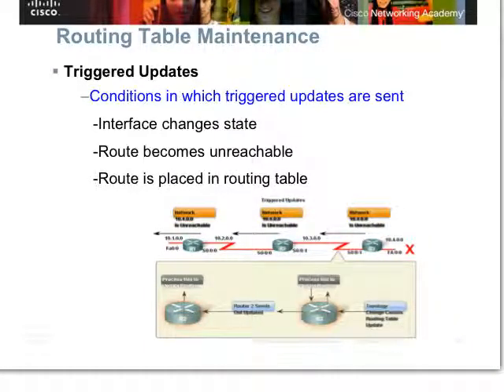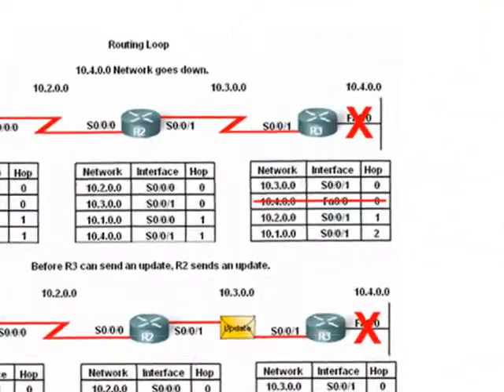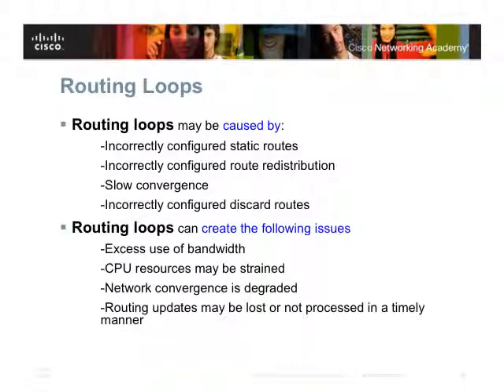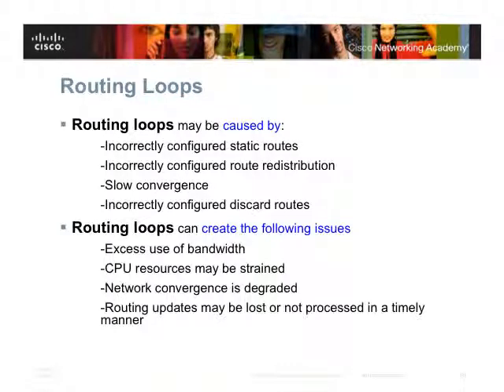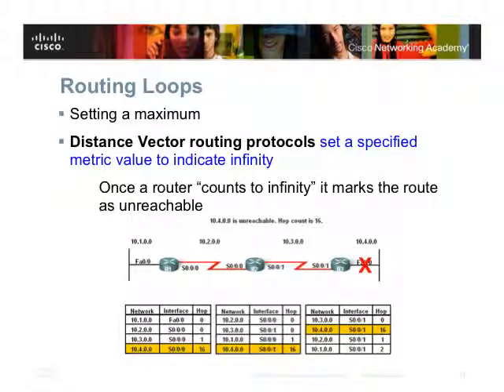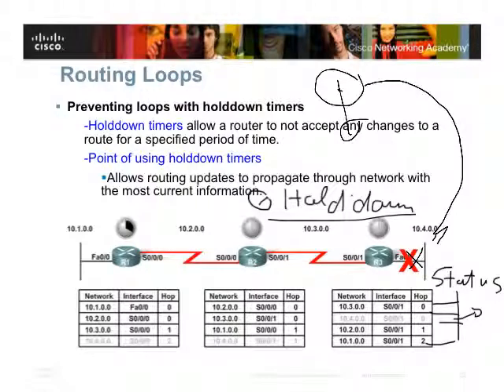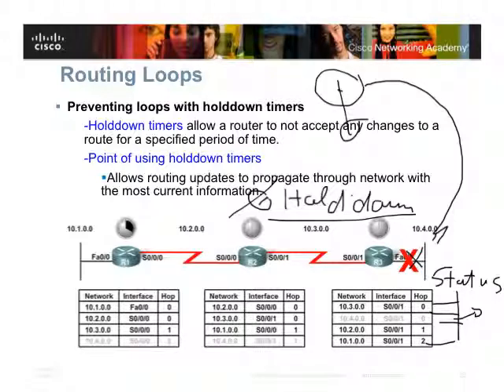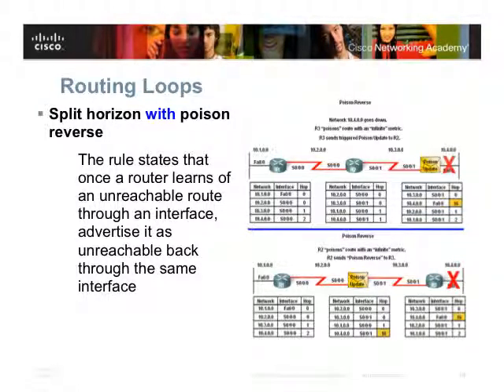CMPE 457-lecture 20150518